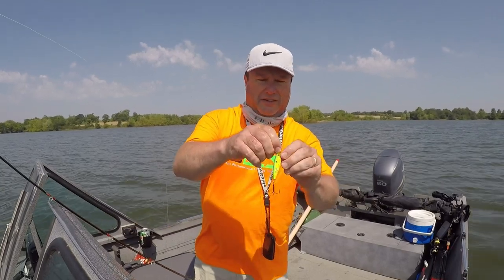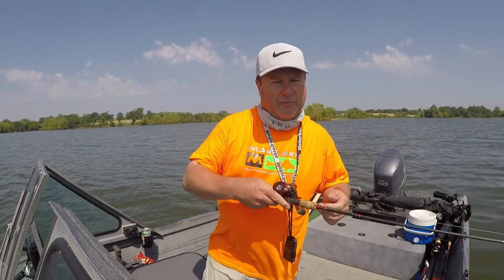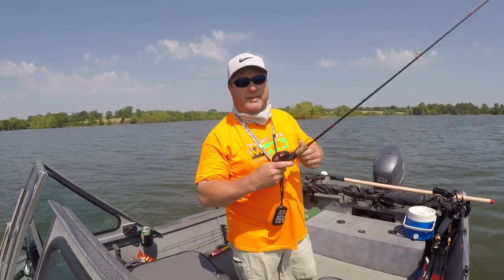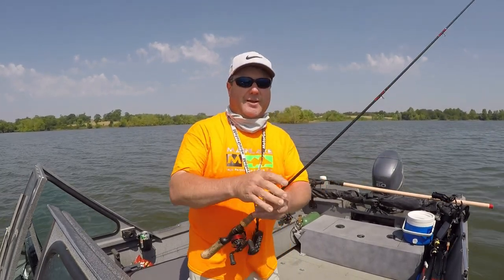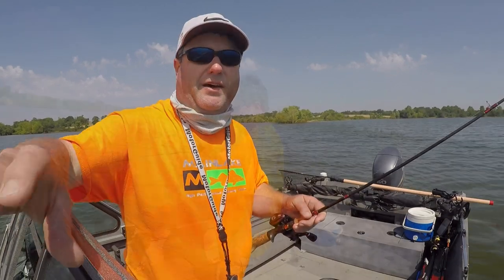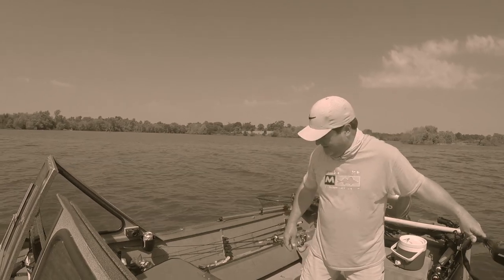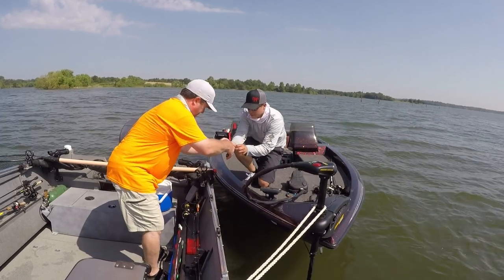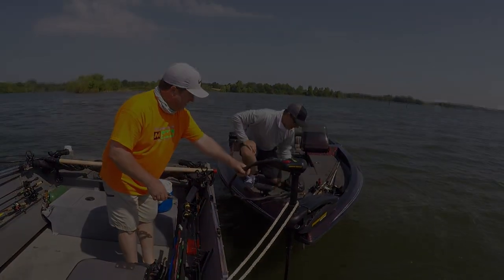Still Spooning the Walleye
6/29/19 Spooning Walleye in the brush. Only way I can trigger the larger fish this year.